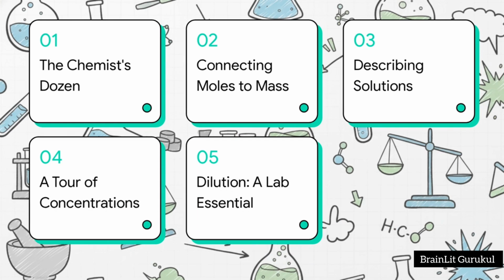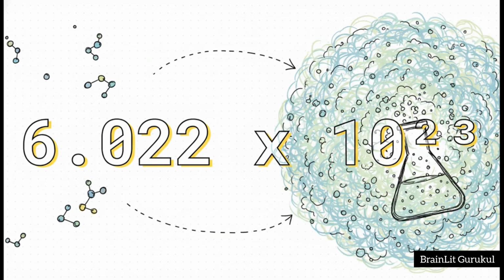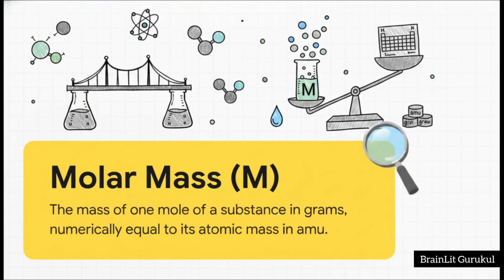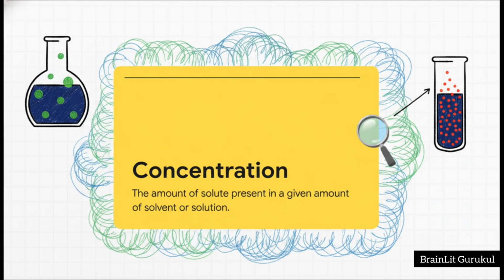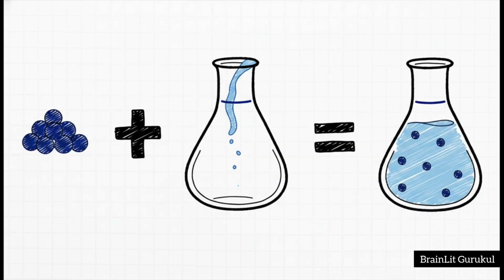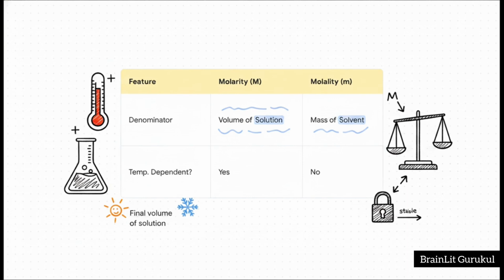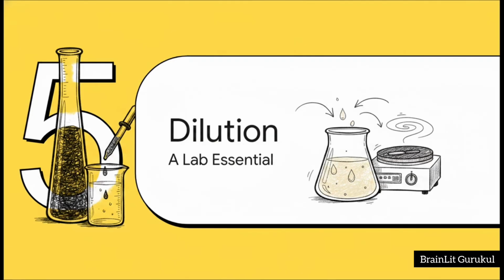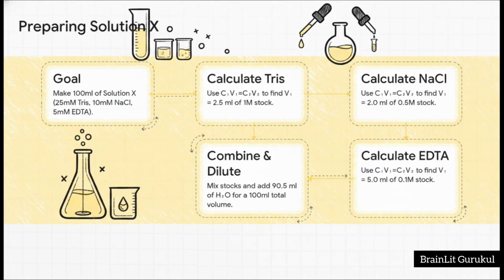Mole Concept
Master the concept of the mole and solution concentrations in this comprehensive life science guide. This video breaks down key topics like Avogadro’s constant, molar mass, molarity, molality, normality, and mole fraction with simple explanations and visual clarity. Learn how to calculate moles, understand dilution using C₁V₁ = C₂V₂, and apply quick-reference formulas for exams and practical applications. Designed especially for students preparing for CSIR-NET, GATE, and other competitive exams, this video makes complex chemistry concepts easy to grasp and remember. Strengthen your fundamentals and boost your problem-solving skills with this engaging and structured lesson.